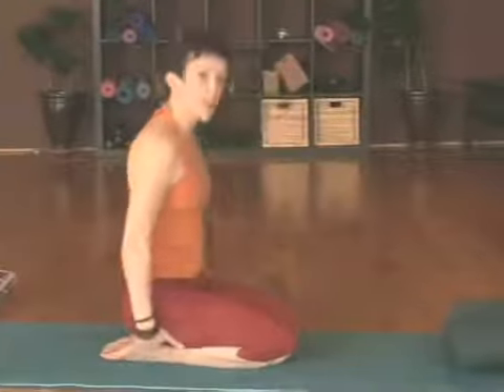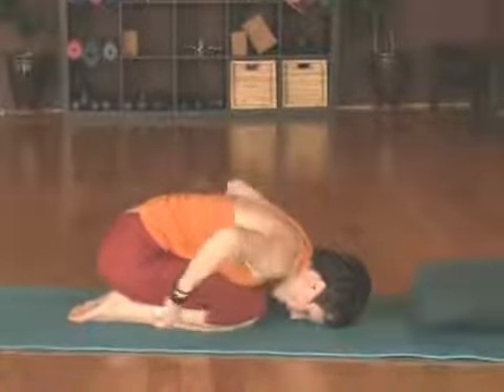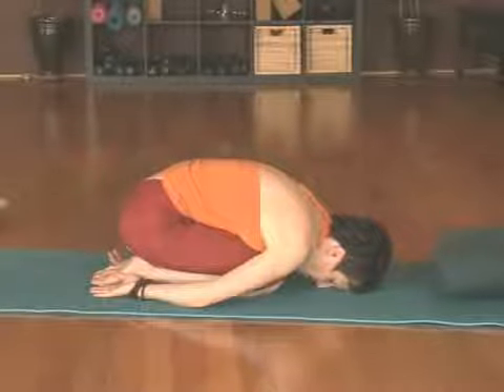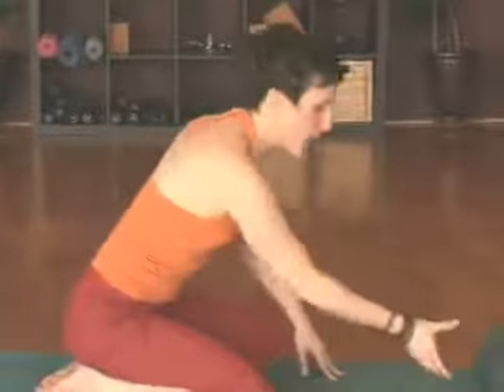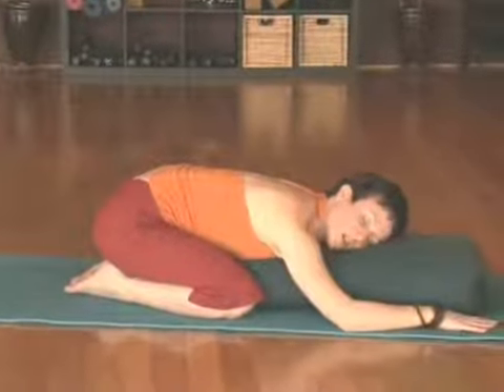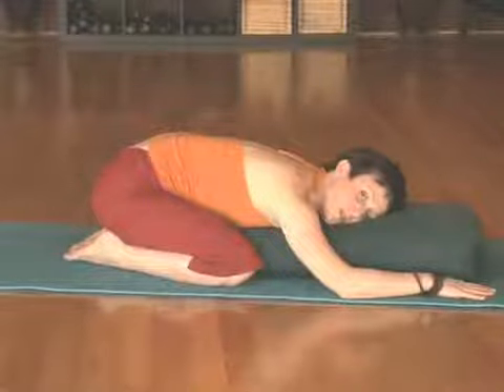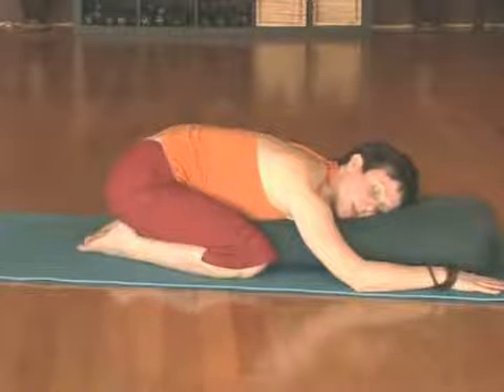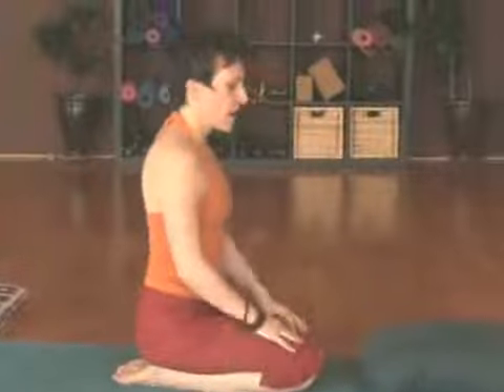Prenatal Yoga: Child's Pose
Prenatal Yoga: Child's Pose. Part of the series: First Trimester Prenatal Yoga. The child's pose is a great yoga exercise for pregnant women to stay active and healthy throughout their first trimester. Stay a healthy pregnant woman with yoga poses and exercise tips from an experienced yoga instructor in this free video.